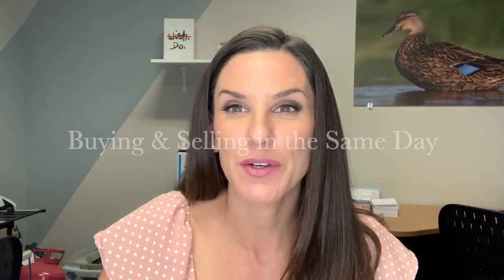Buying & Selling a Home in the Same Day - Tips From A Southwest Florida Real Estate Expert!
Can you SELL and BUY a home all in the same day? ABSOLUTELY! There are a few things you should know before you give it a try.

You need to be prepared, this is so important. Timing is everything with a simultaneous closing, so you need to make sure you have all your ducks in row before getting your house listed.

Make sure your house is ready for sale, including any necessary repairs, declutter, and hire a knowledgeable and experienced Real Estate Agent. Speak with a lender and get your financing in order. Do you HAVE to sell your current home in order to buy a new one? Express any concerns to your agent and lender, and make sure everyone is on the same page with your goals and expectations. Ideally, you will wait to submit an offer on a house you want to buy until after you have accepted an offer on your current home and made it through the inspection period. Once you have that,  you can shop for your new home and submit an offer! You will need to allow 45-60 days to close, give or take,  if you are financing your purchase. On the day of closing, we will schedule the sale of your home in the morning to allow time for those funds to be transferred over and ready for your new purchase. It definitely helps if you are selling and buying with the same agent, but sometimes that's not possible if you are moving from out of state. This can be a difficult and stressful transition, but it CAN be done.

Looking to sell in Fort Myers, Florida?

👇🏻 Follow Me For The Latest Market Trends & Happenings!

😍 Read My Customer Reviews!